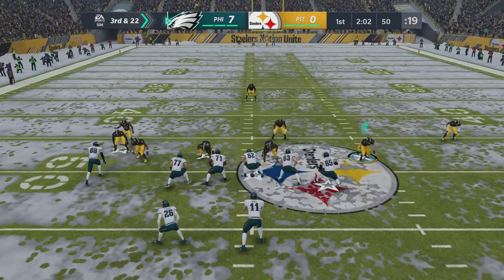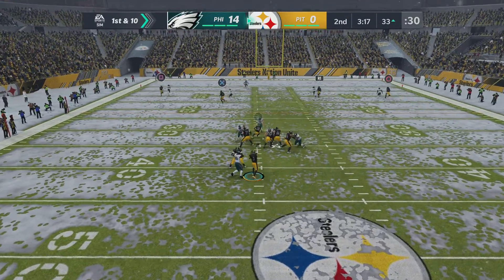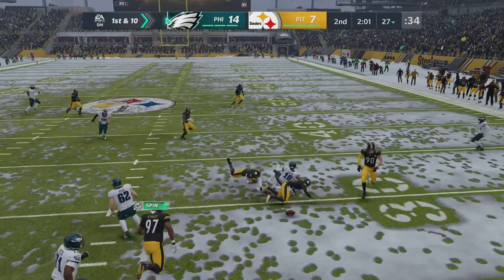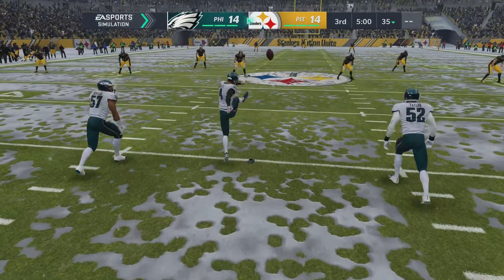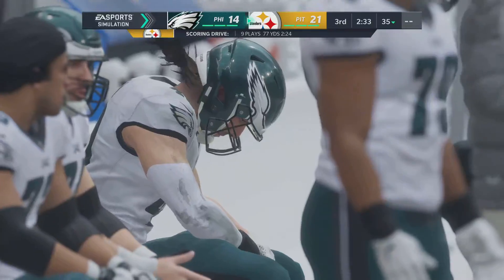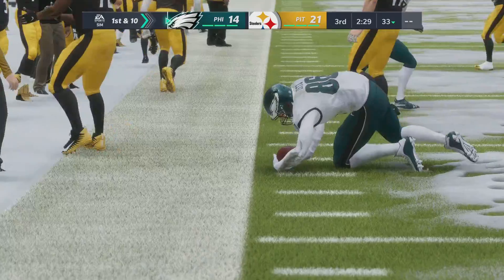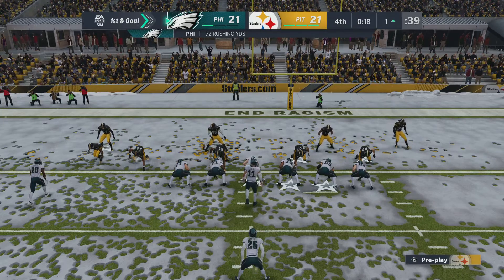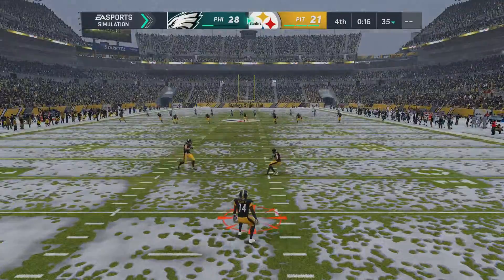Steelers vs Eagles Haskins improves